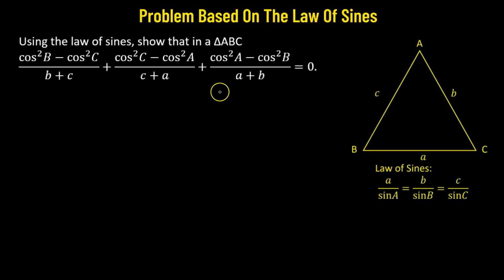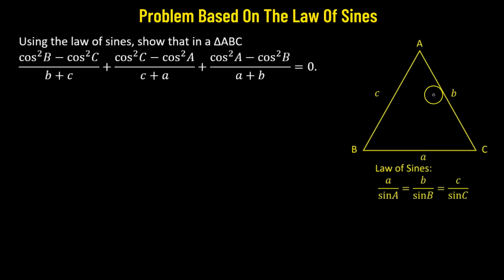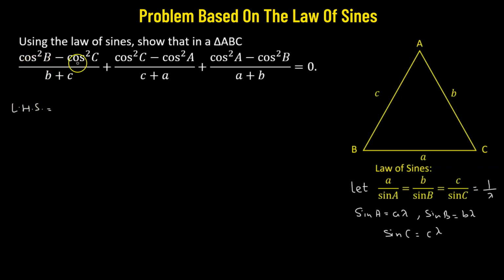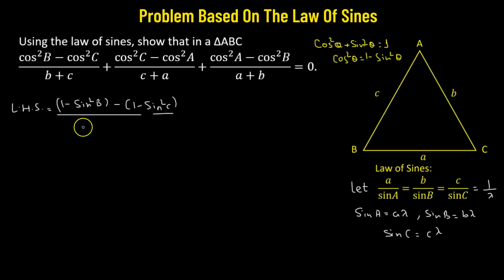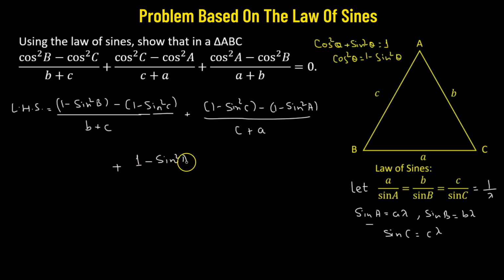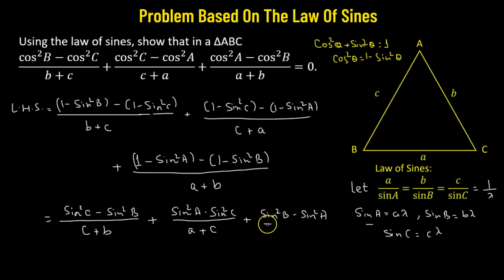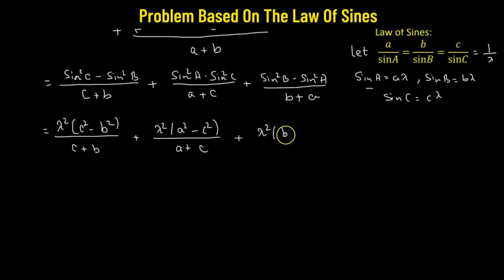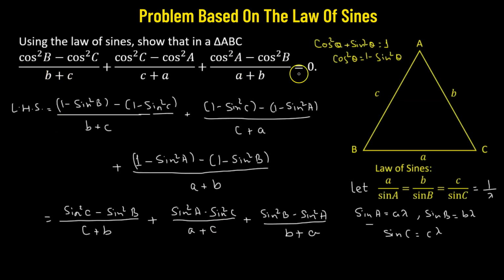25 | Trigonometry | Law Of Sines - Worked Out Problem